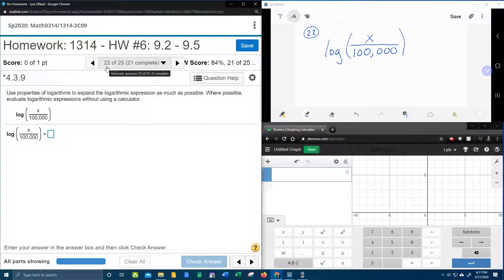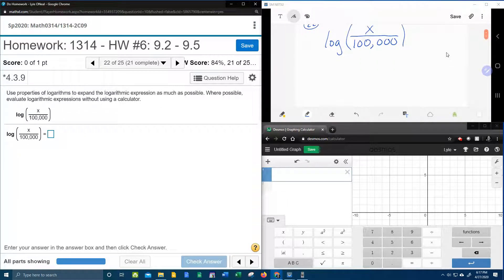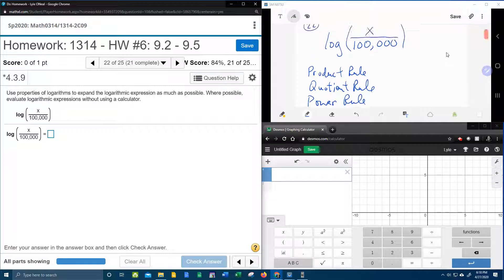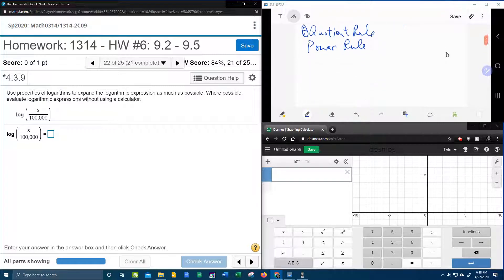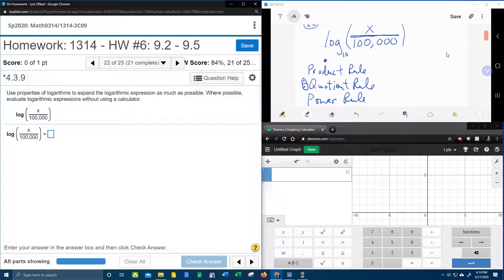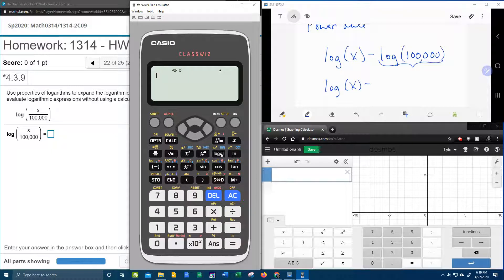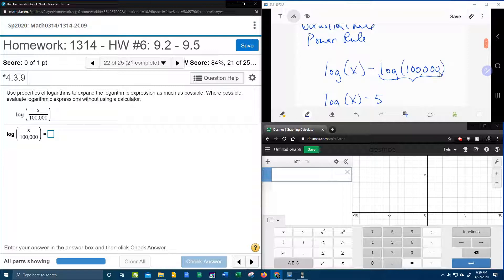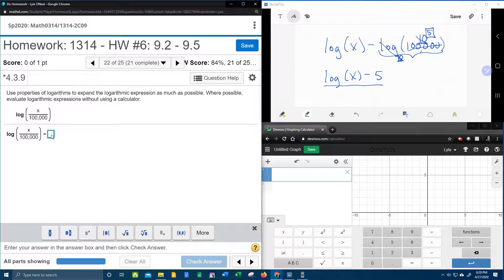College Algebra - MyLab Math - HW#6: Question #22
Expanding a logarithmic expression using the quotient rule.